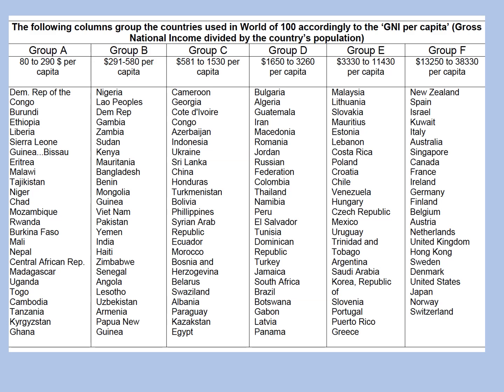Module 4 Part 1 Challenge and Initial Thoughts